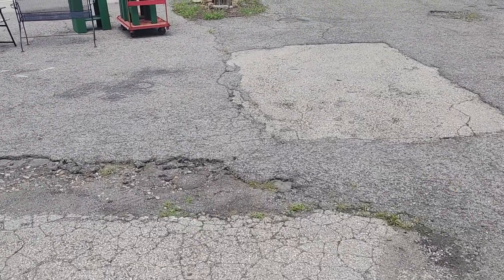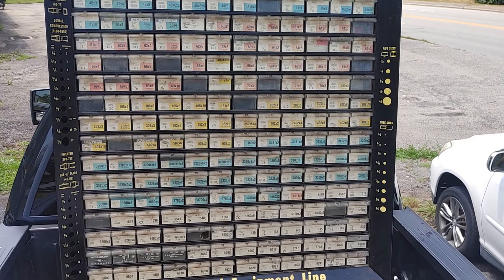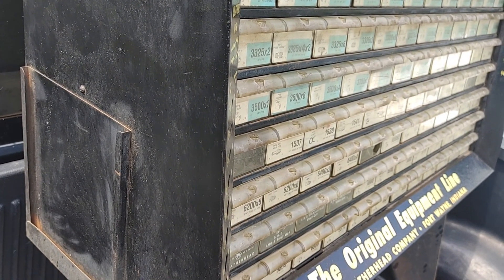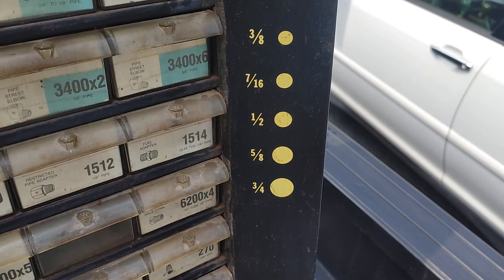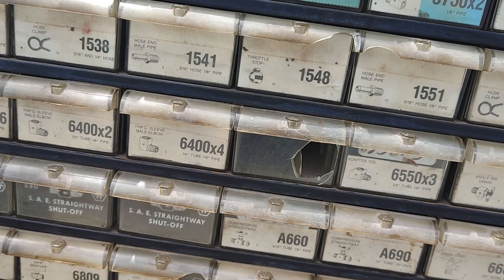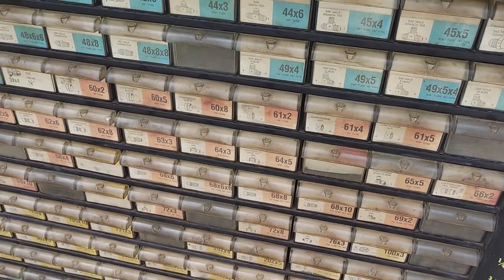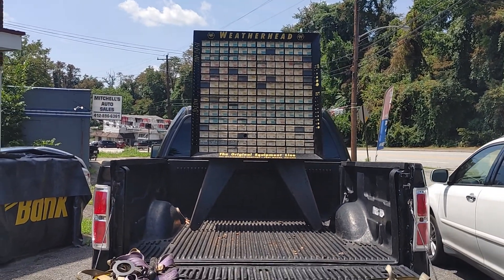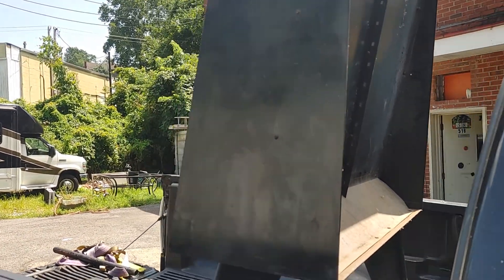Vintage Weatherhead Parts cabinet 192 drawer in Pittsburgh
Vintage Weatherhead Auto Store Parts Cabinet automotive diesel truck repair